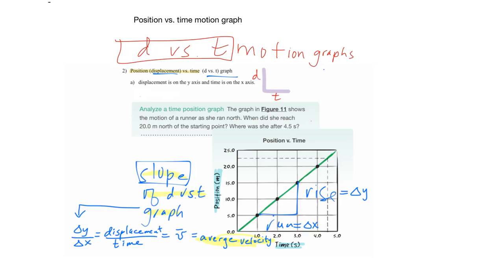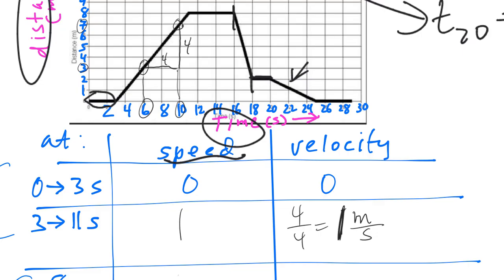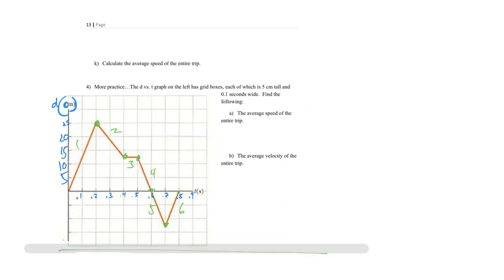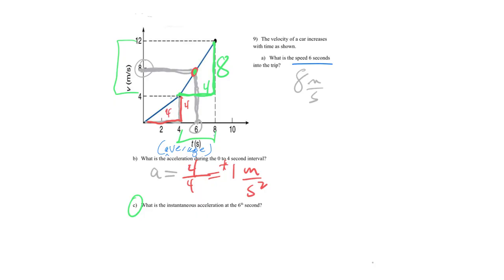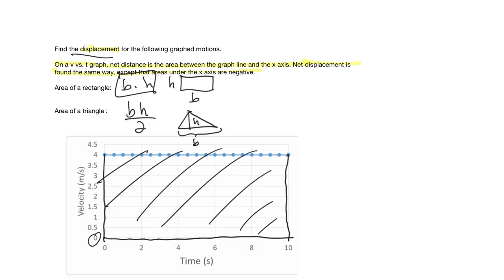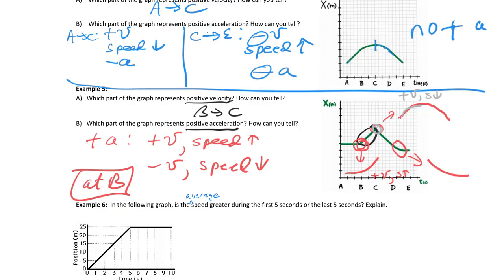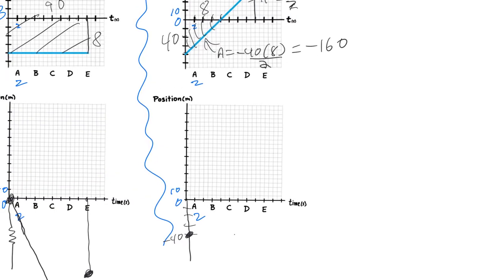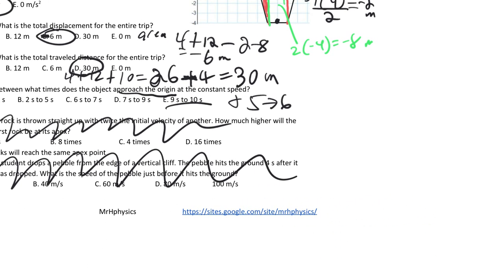Noyes TST 1c SG 2025